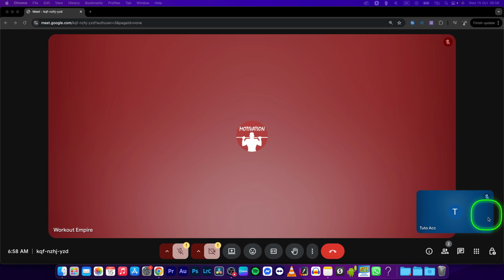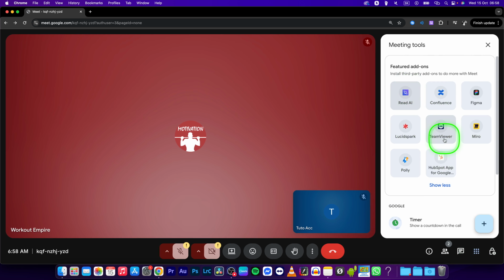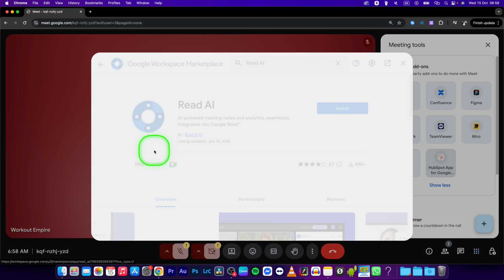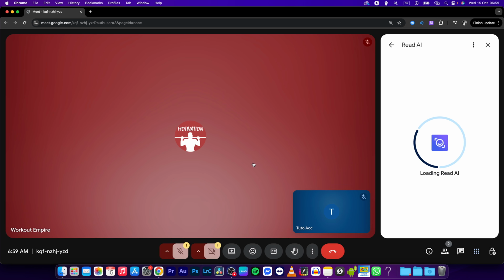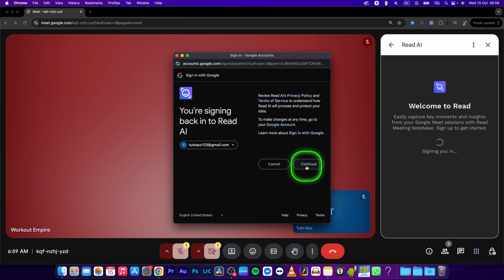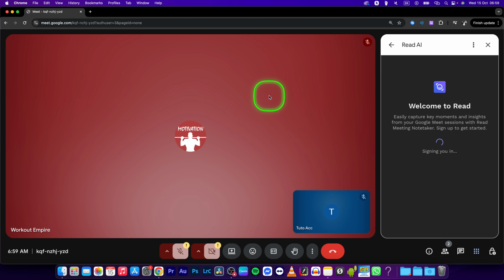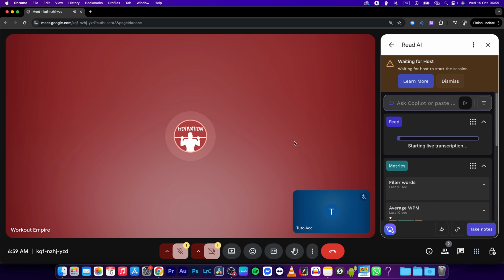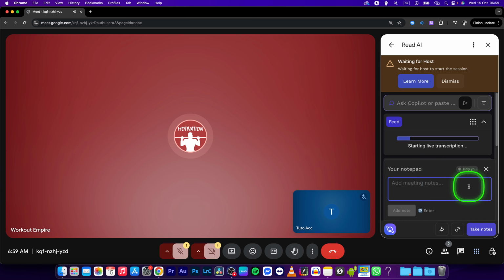How To Take Notes in Google Meet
How to Use Google Docs for Notes in Google Meet